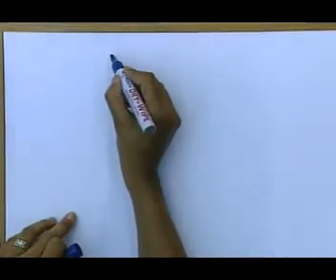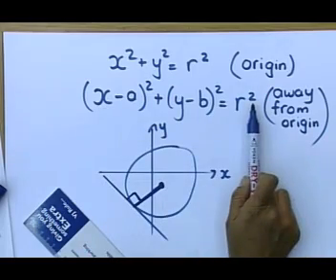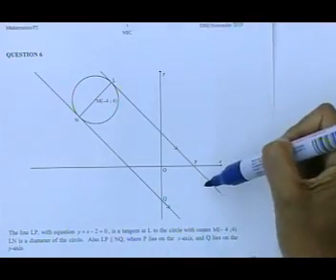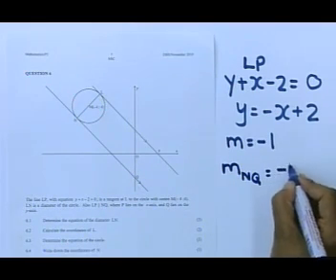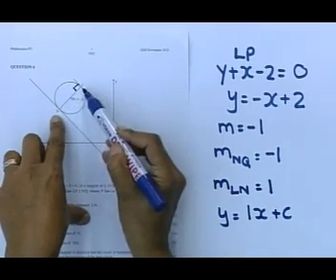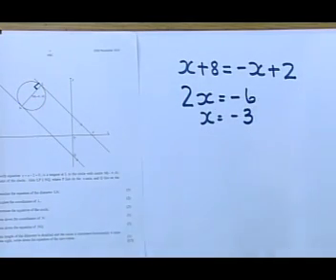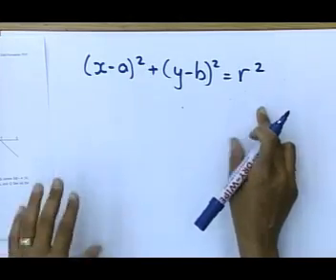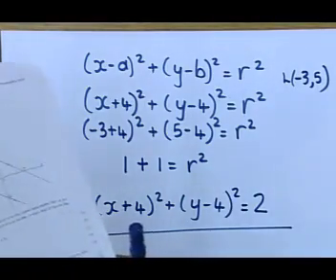Matric revision: Maths: Paper 2 (November 2010) (5/6): Q. 6 (Analytic Geometry)